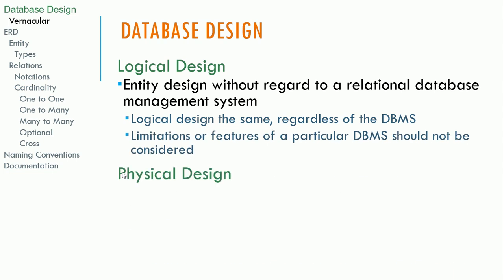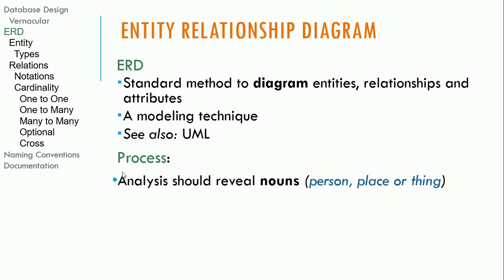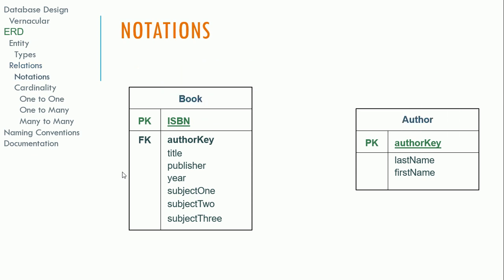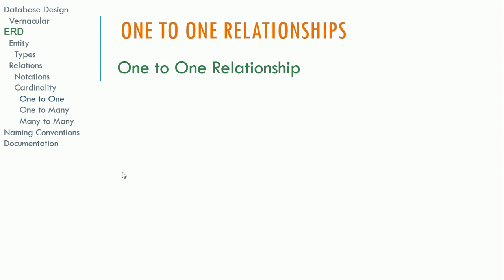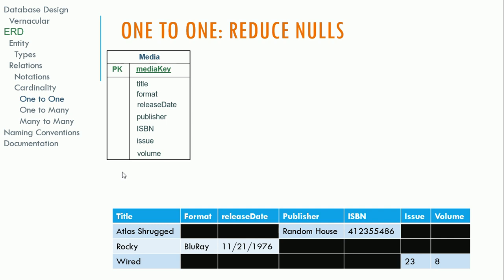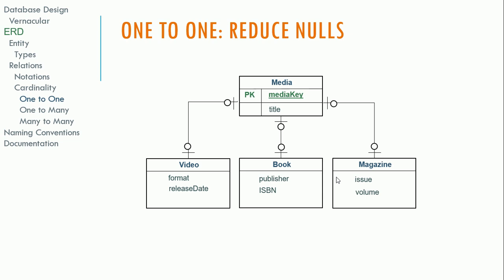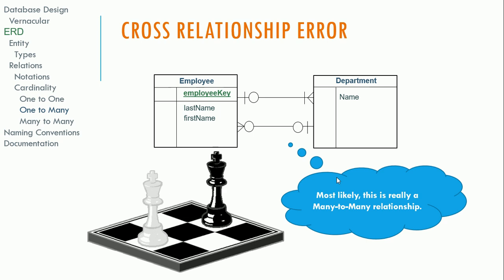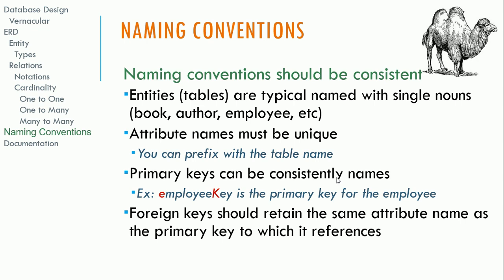INFO 365 3B Physical Database Design